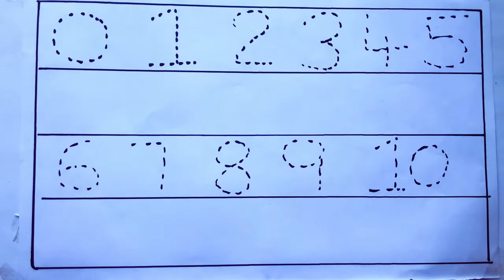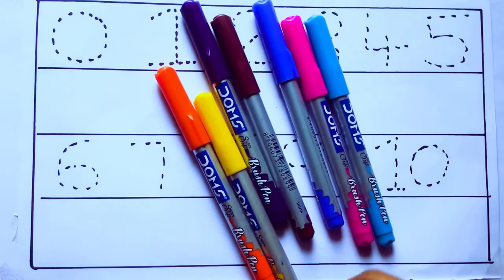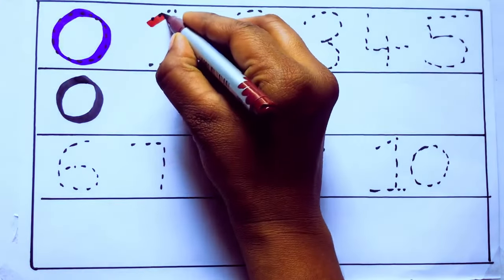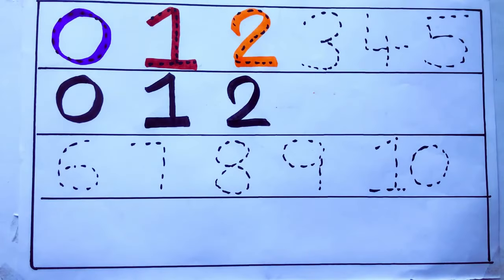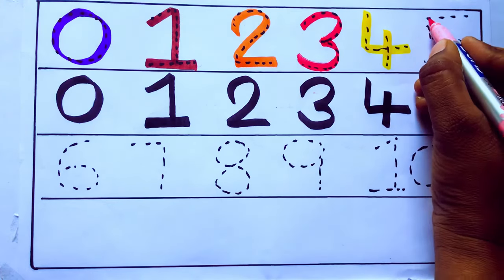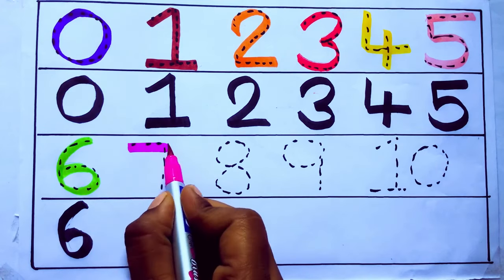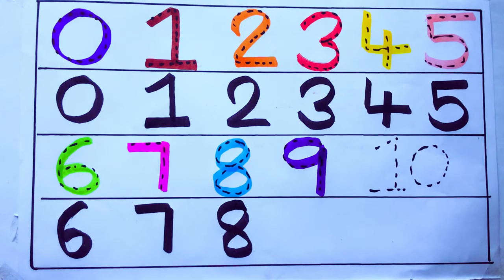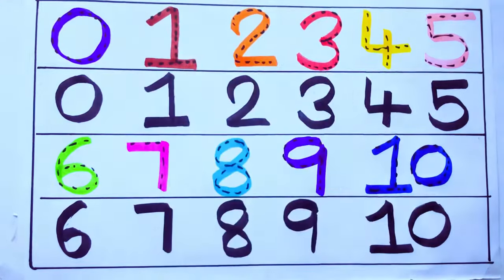Learning the Numbers from 1 to 100 || Easy Learning For Kids and Primary school Kids || 1234